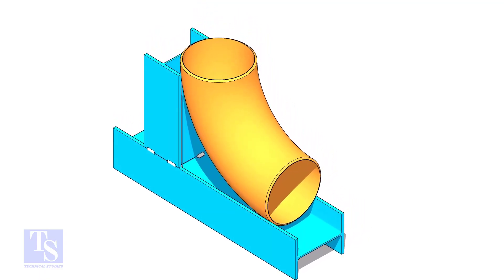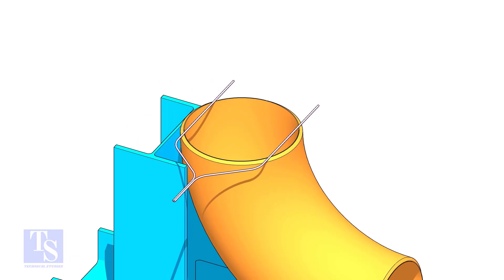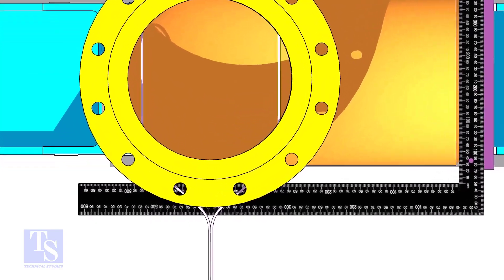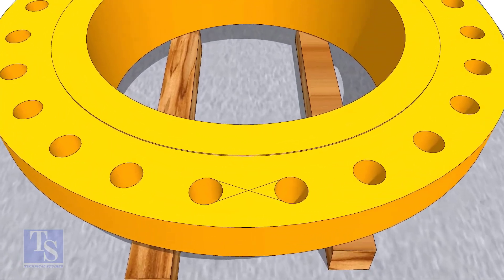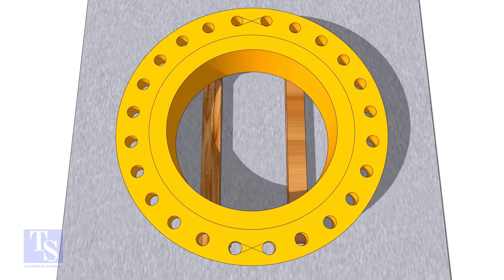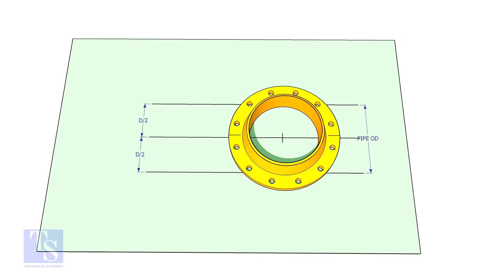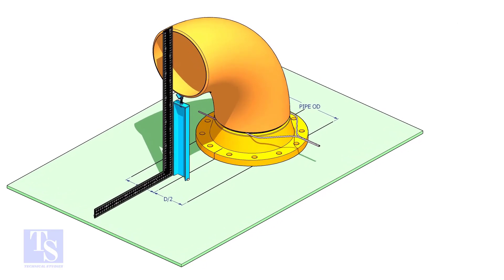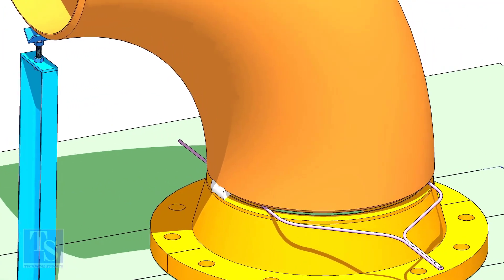FLANGE TO ELBOW FIT UP DIFFERENT METHODS TUTORIAL Pipe fit up tutorials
Flange to Elbow fit up different methods for beginners. @technical studies.